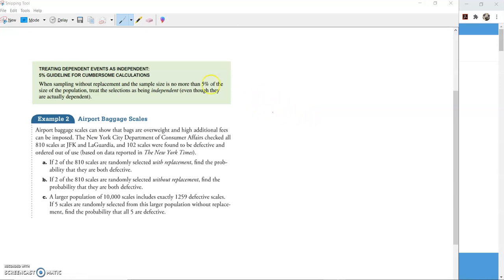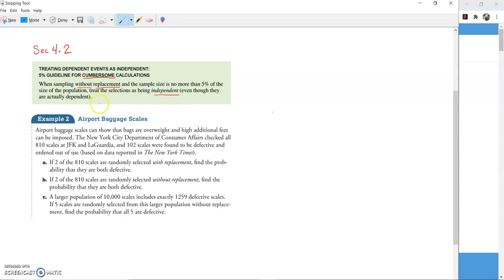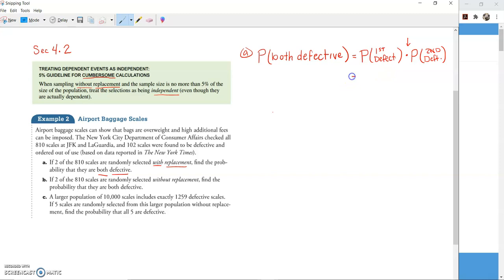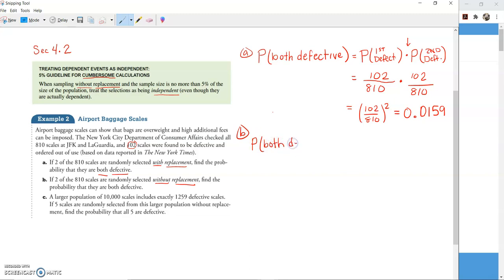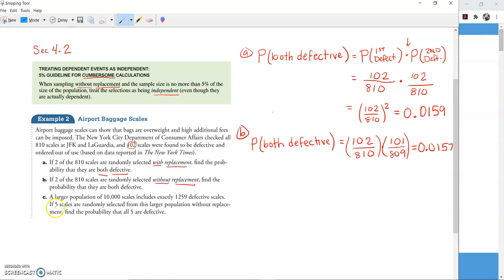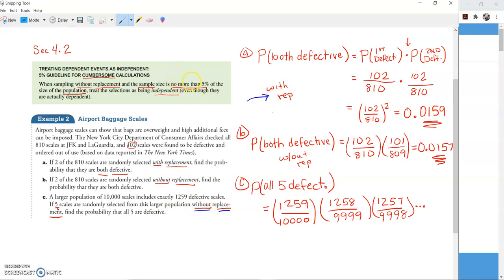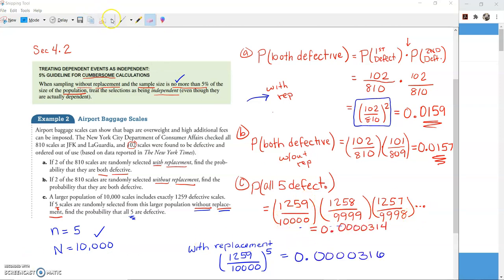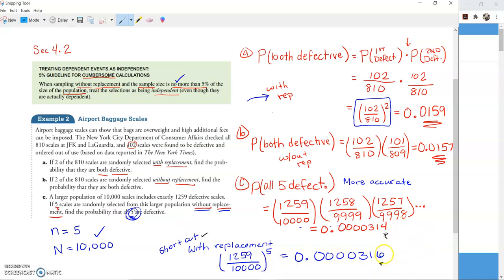MAT 152 - 5% Rule for Cumbersome Calculations